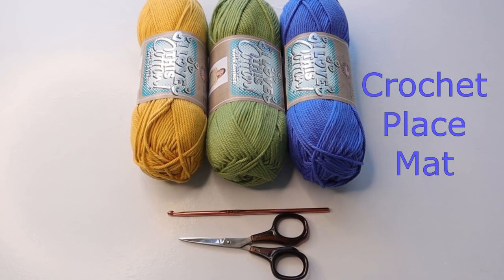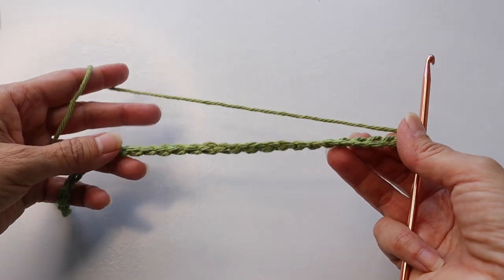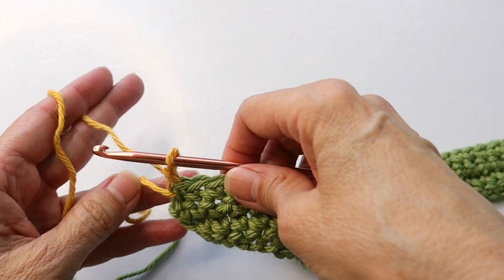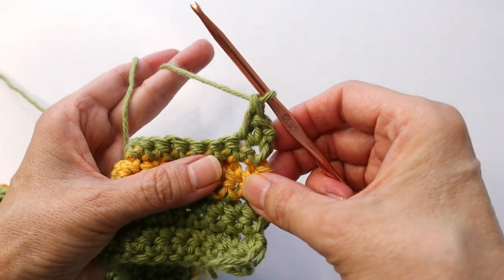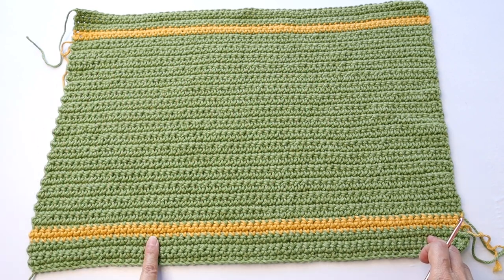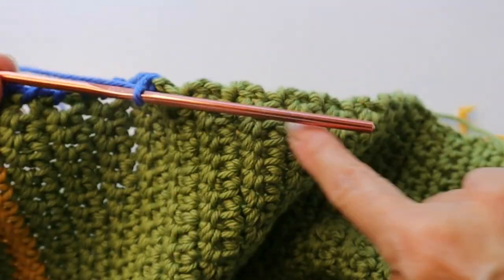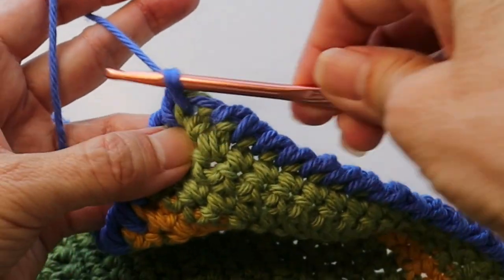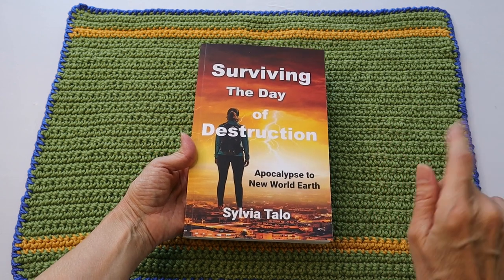Crochet Placemat - Easy!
Easy Crochet Placemat uses simple basic crochet stitches. Customize to coordinate with your color scheme or with holiday colors!

Materials:
Yarn/ I Love This Cotton from Hobby Lobby/  Medium Weight #4/ 4 ounces/ 200 yards/Color Sage
Small amount Colors Gold and Royalty
Crochet hook size / G/ 4.25 mm
scissors
Measuring tape